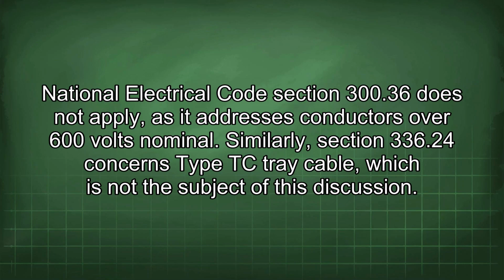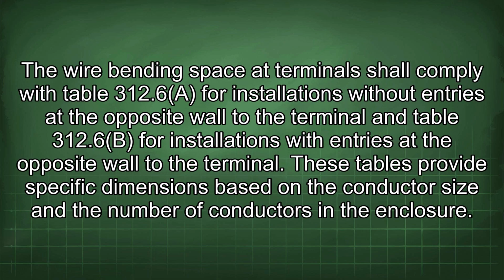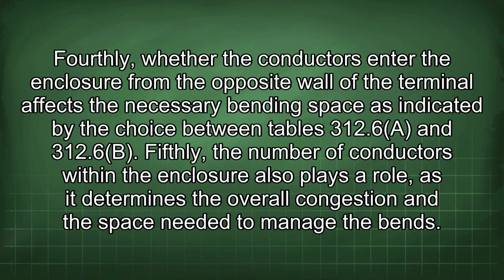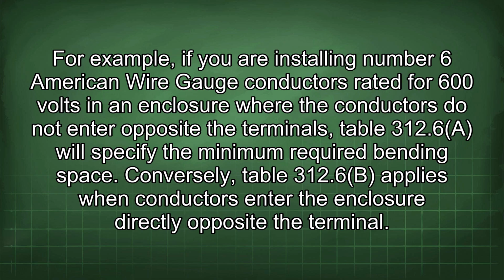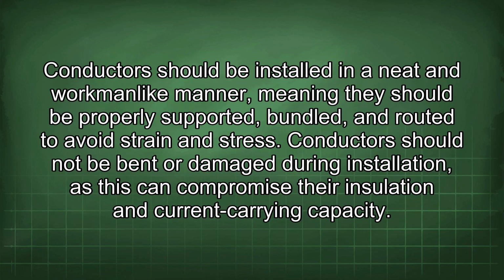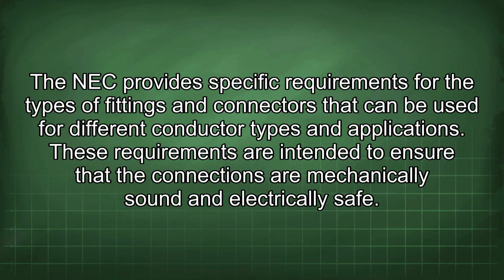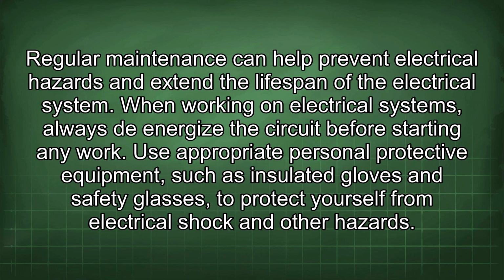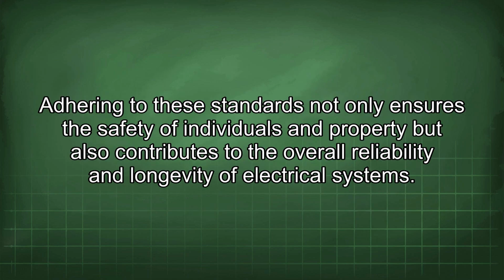Wire Bend Radius for 600 Volts and Less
This video explains where to find information on wire bend radius in the NEC. We focus on single conductor wire rated 600 volts or less. The specific code section is identified.